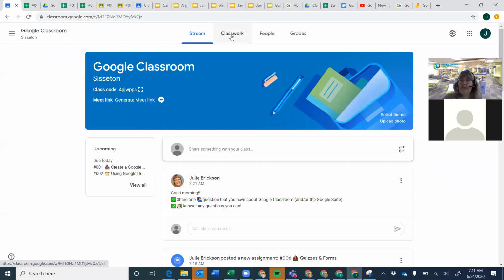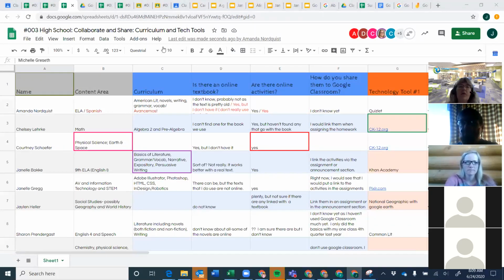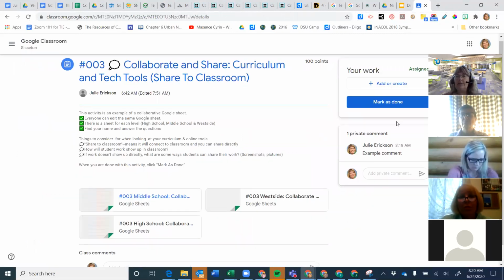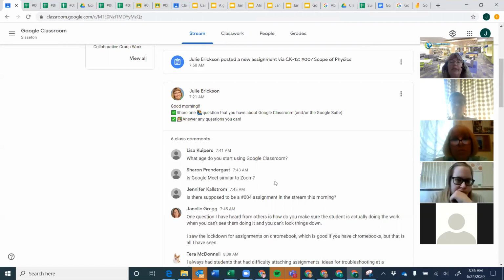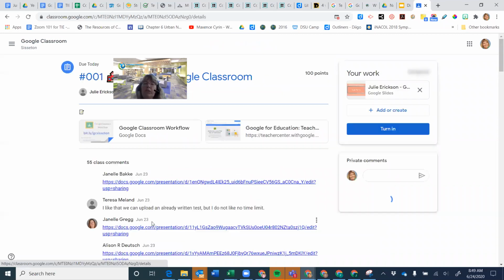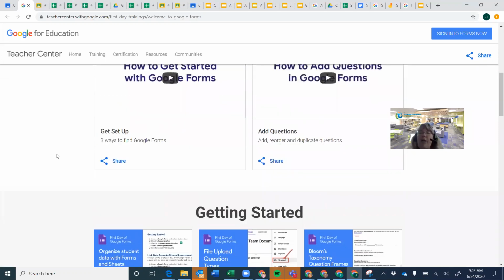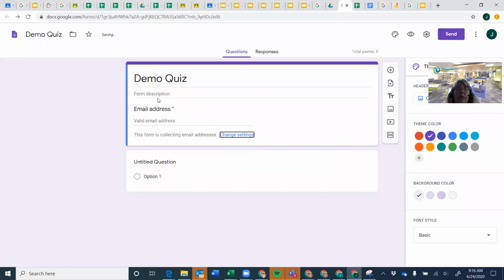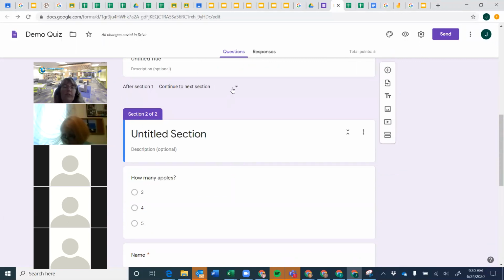Google Classroom Day 2